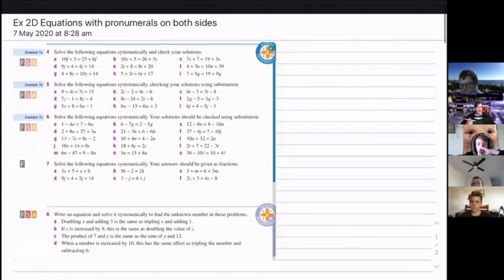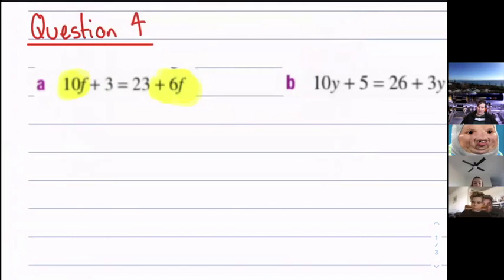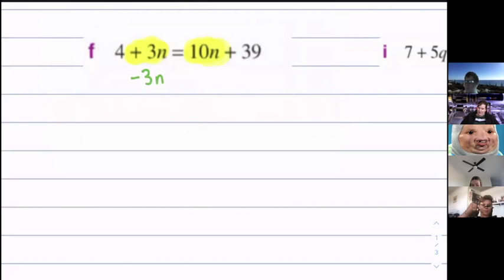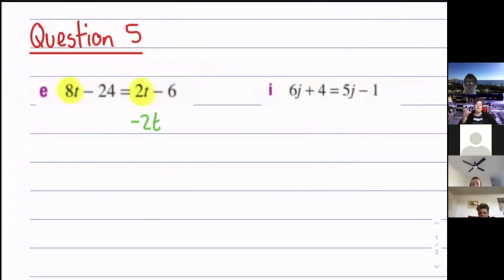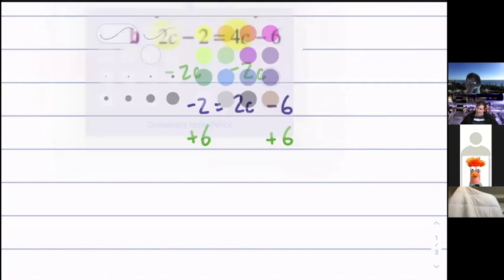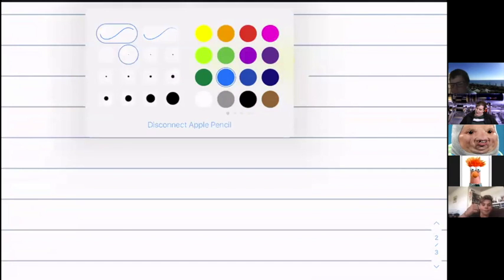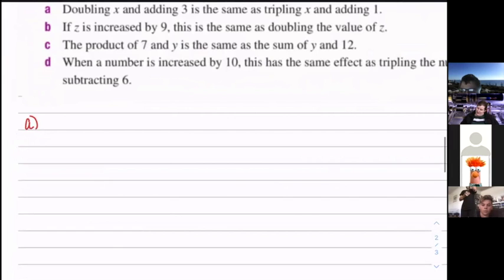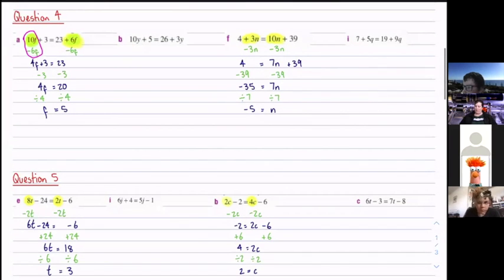Ex 2D Solving equations with pronumerals on both sides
This video is about Ex 2D Solving equations with pronumerals on both sides